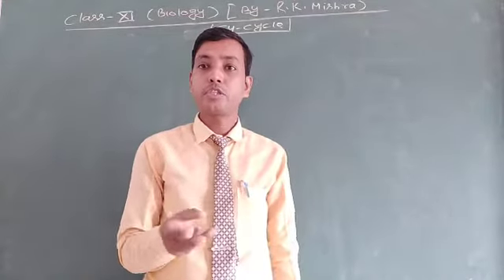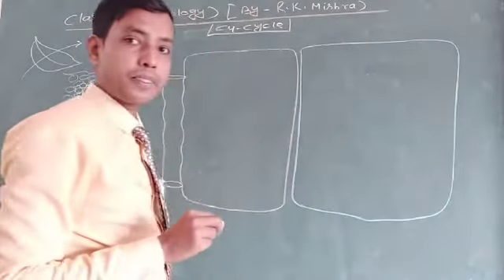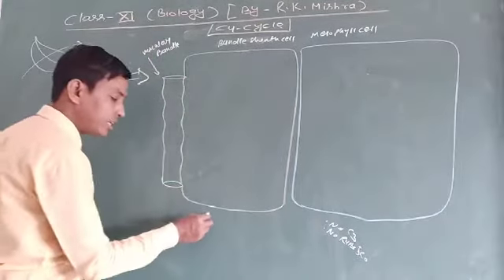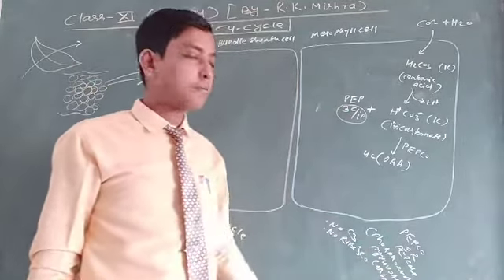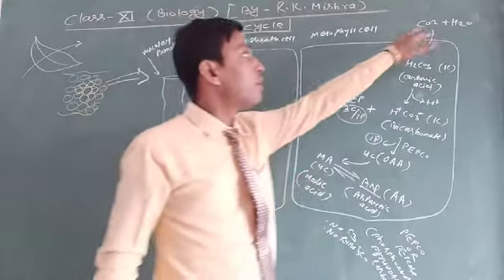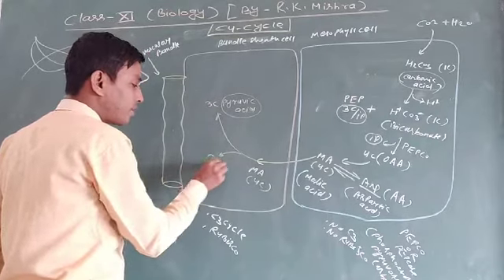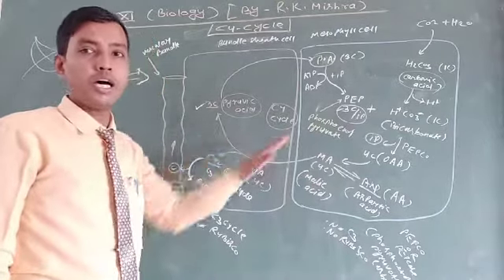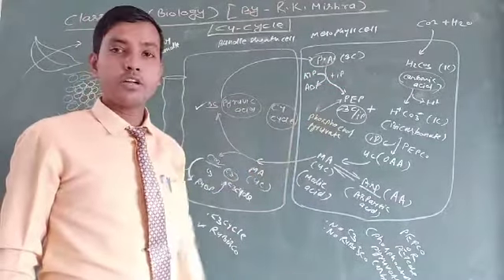Class-11th | C4 cycle